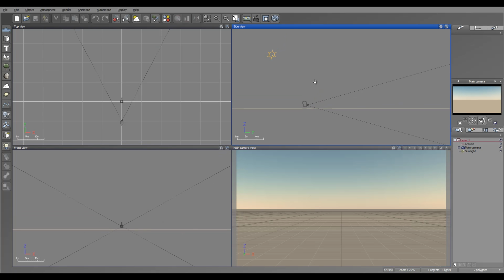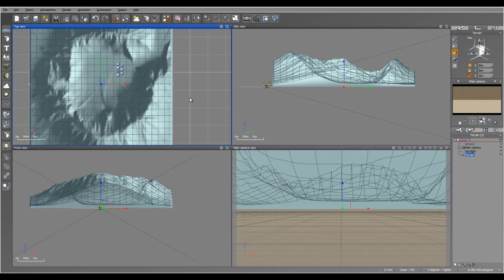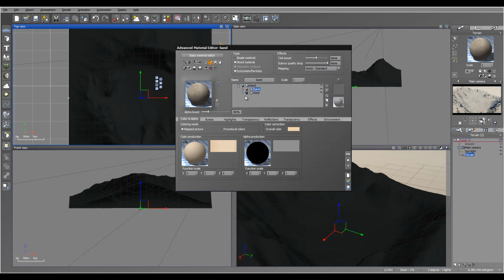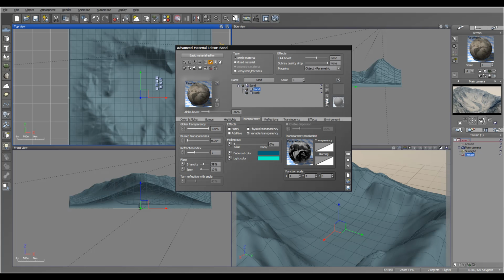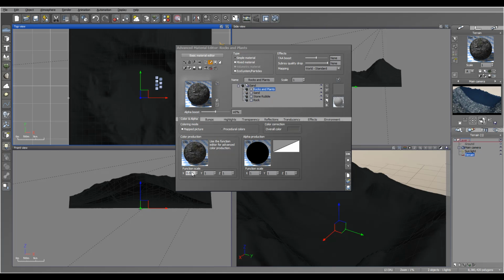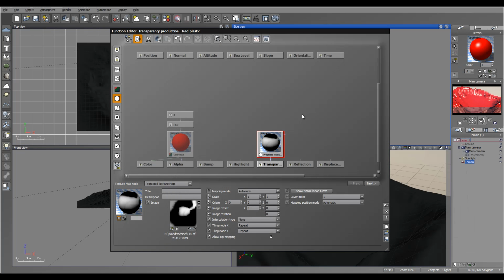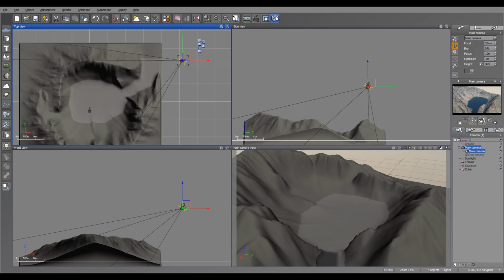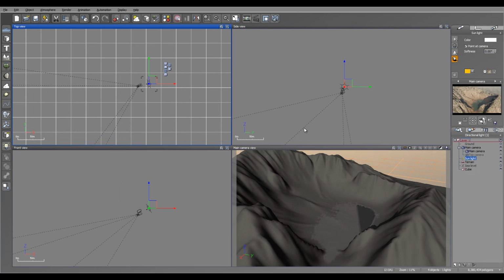Mountain Lake part two, World Machine and Vue workflow